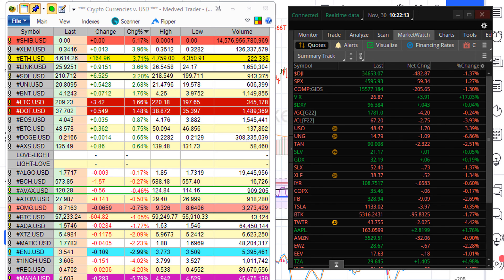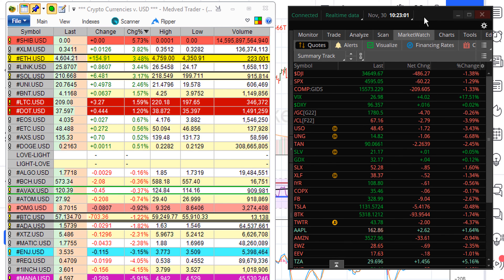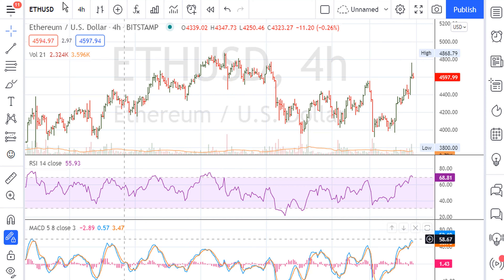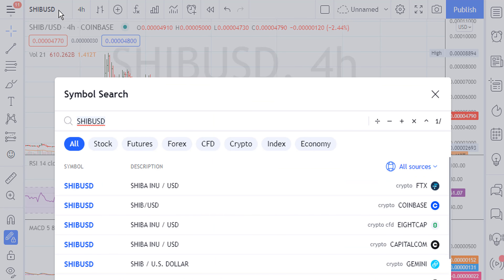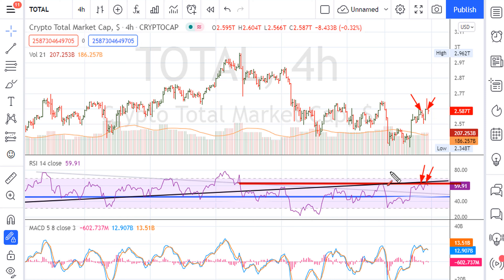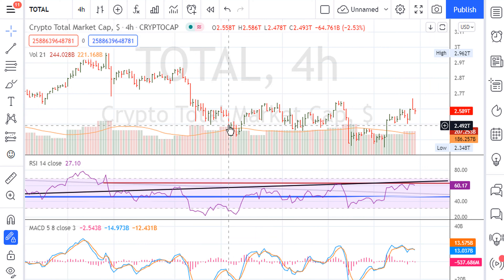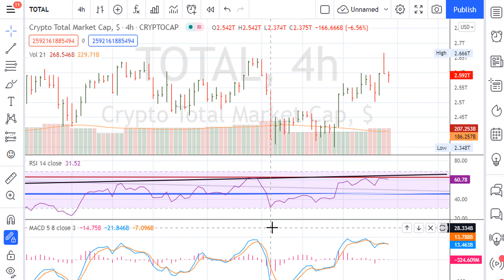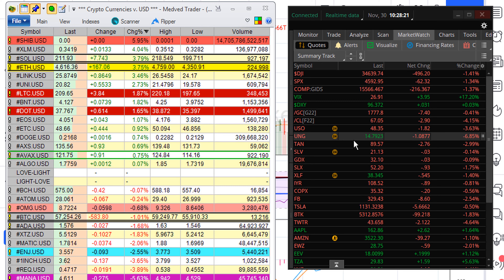Using RSI For Swing Trading SHIBA / ETHUSD / Cryptos Turn Points - Part 2/2 - 1477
“You are not speaking of similar or somewhat like entities, or things. You are every thing, every being, every emotion, every event, every situation. You are unity. You are infinity. You are Love-Light, Light-Love. You are. This is the LAW OF ONE.” ― Ra

“I am here to tell you that you are loved even beyond your understanding of love, for you have never been seen as anything other than a God struggling to understand itself.” ― Ramtha

Dear Otherselves... Because you have chosen to use your free will to concentrate your divine awareness to the so called future happenings, that in truth - frankly/paradoxically - don't exist because of the illusion complex (Maya) that we call life, you will continue to experience the catalysts of mental/psychological suffering until you consciously repeatedly return your awareness, grace, gratitude, hope, faith, love, attention, gaze, wonderment to the everlasting divine Love-Light Light-Love NOW moment.  There is ever only this NOW moment! And so it is... So Be It!!! THERE IS NOTHING BUT THE CREATOR, All Is One - There Is No Other Truth.

All Is One! The Law of One!!
I Am You! You are me!! You are ALL!!!

All Is Either Pure Love, or A Distortion Of Love. Hence, Love Is The Answer!! Feel Go(o)d, Every Moment!!!